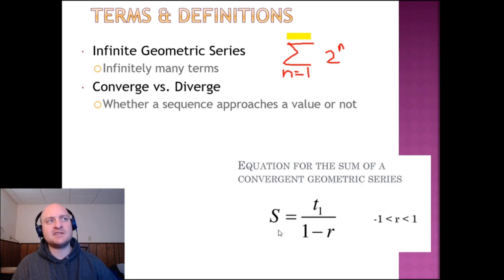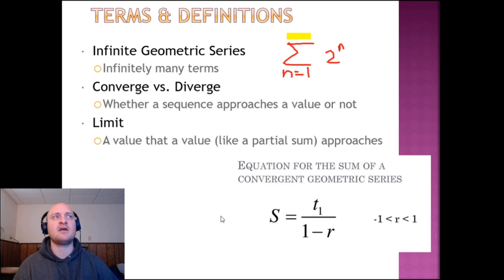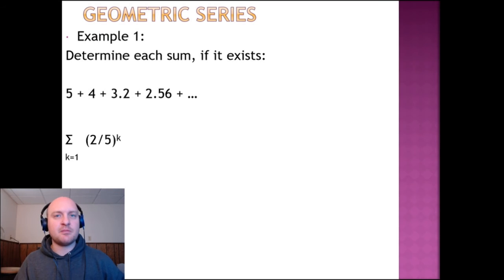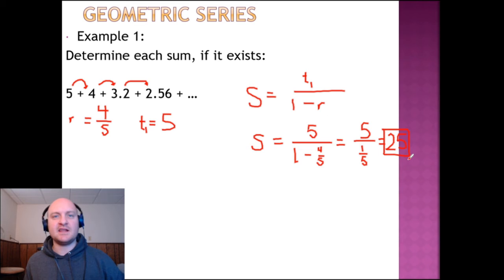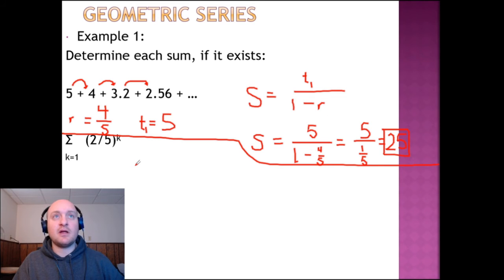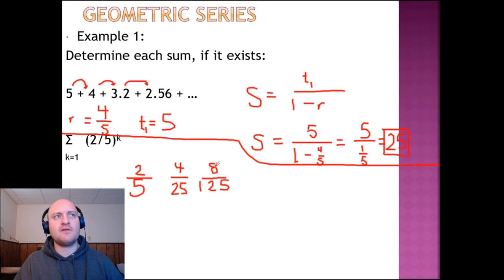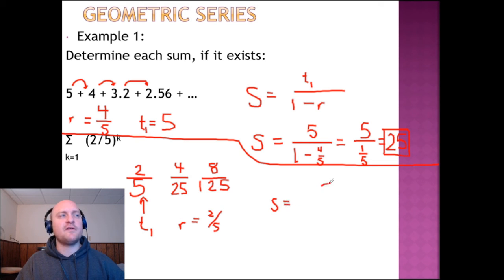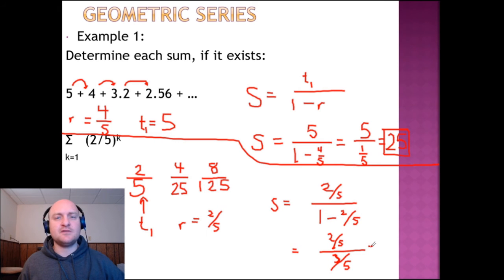12-5: Geometric/Infinite Series: Part 1 (Alg.2)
Last video, the series were finite. Here, they are infinite. WOOOOOW. Take a moment to collect all the mind that got blown. Enjoy! *Quack*